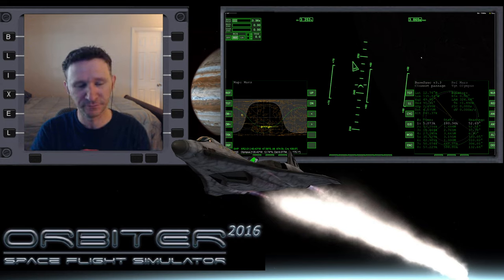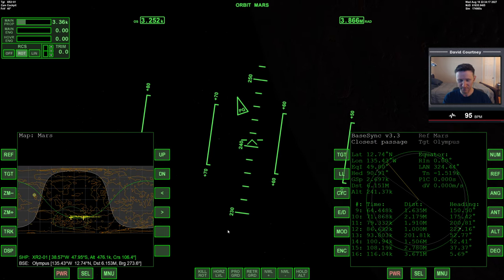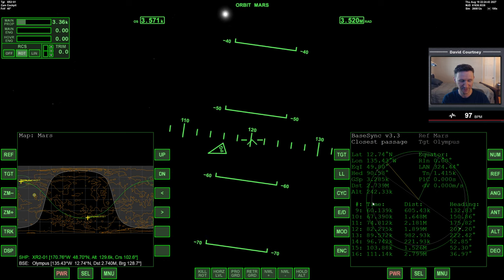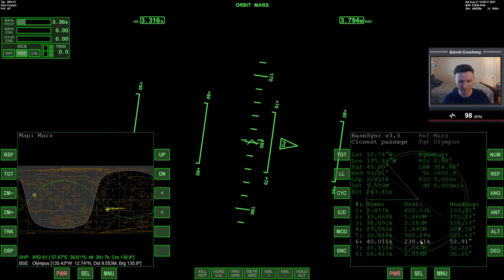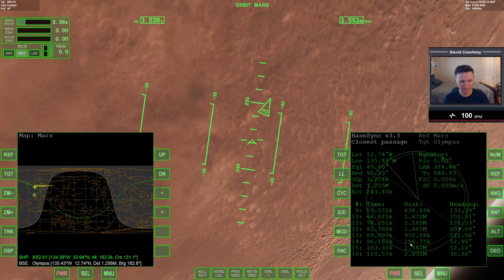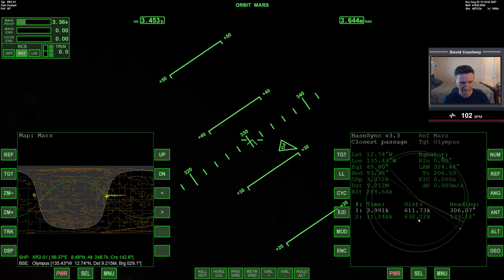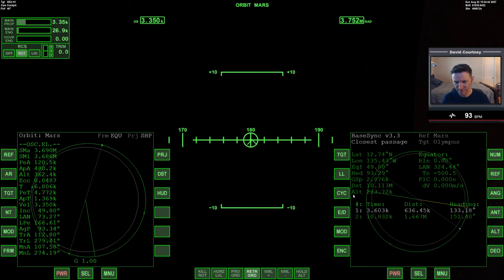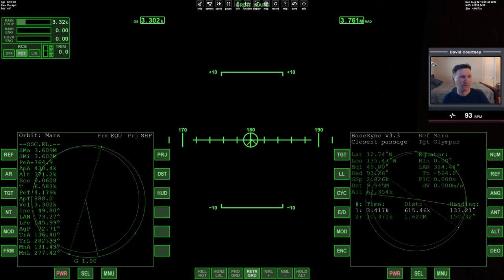Orbiter 2016 - [Part 9] XR2 Earth to Mars Base (The Do over Mission)